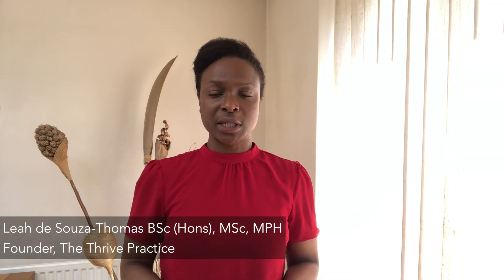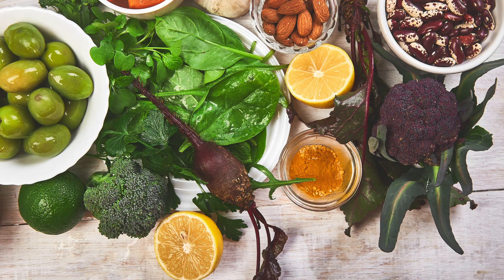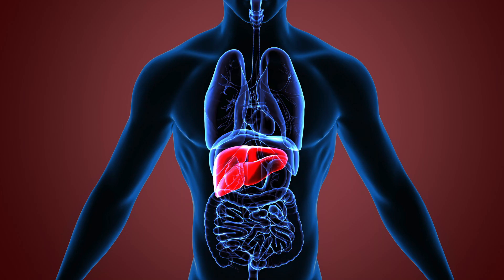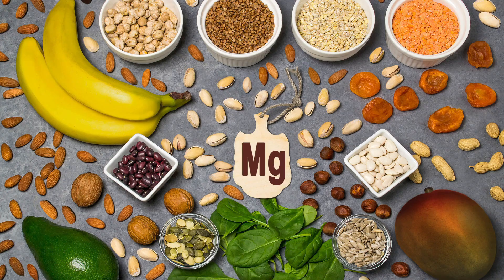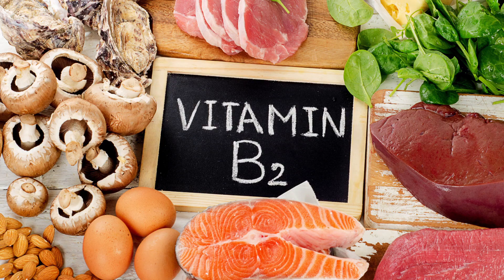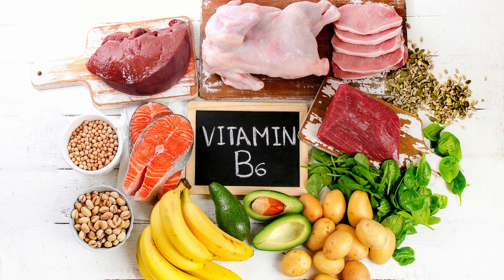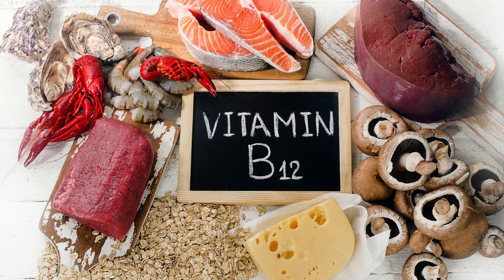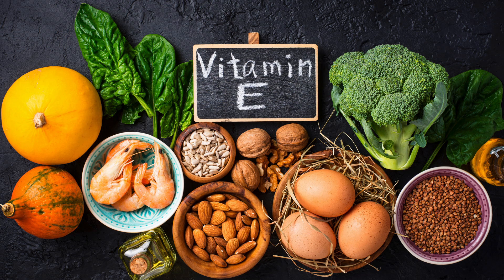Get Your Period Back | Amenorrhea Recovery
Lost or missed your period? Want a way to recover from amenorrhea naturally after using the birth control so you can get your cycle back. In this video, I’ll go over why you may have lost your period and what you can do to get your period back.

// REFERENCED CONTENT

Palmery M, Saraceno A, Carlomagno G. Oral contraceptives and changes in nutritional requirements. Eur Rev Med Pharmacol Sci 2013 Jul;17(13):1804-13

Chrousos GP, Torpy DJ, Gold PW. Interactions between the hypothalamic-pituitary-adrenal axis and the female reproductive system: Clinical implications. Ann Intern Med. 1998 Aug 1;129(3):229-40

Loucks AB, Redman LM. The effect of stress on menstrual function. Trends Endocrinol Metab. 2004 Dec; 15(10):466-71

Gaskins AJ, Mumford AL, Zhang C et al. Effect of daily fiber intake on reproductive function: the BioCycle Study. Am J Clin Nutr. 2009 Oct;90(4):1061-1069

// NEED HELP WITH YOUR HEALTH?

- Scores various areas of your lifestyle to give you an overall score with suggestions on what to do next

✨1:1 SUPPORT
Interested in getting personal support from Leah to transform your health and wellbeing? to book a Thrive Health call.

// ABOUT ME 👩🏾‍🔬

I’m a biomedical scientist, public health epidemiologist and health improvement specialist. I founded a health consultancy called The Thrive Practice where I help my clients address the root cause of their health conditions and finally feel well again. I’m a problem solver at heart with a passion for science and there is nothing I relish more than doing the detective work necessary to finally resolve my client’s health conditions, bring clarity to their confusion and dissipate their despondency. Our bodies are incredibly sophisticated systems and restoring or maintaining good health is a journey. And this is THE channel to support you on your journey.

Leah de Souza-Thomas BSc (Hons) MSc MPH IFMP